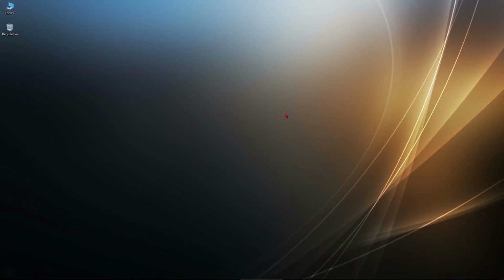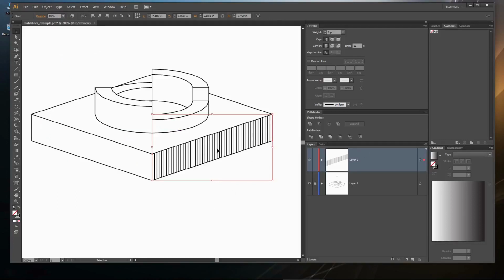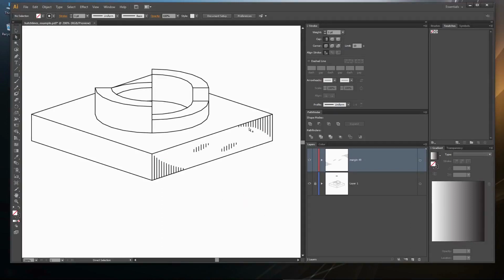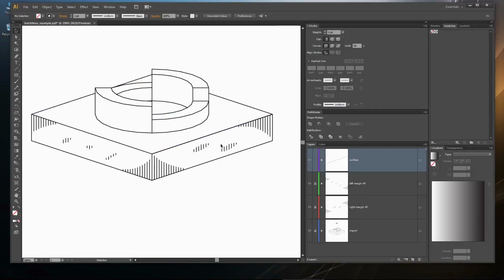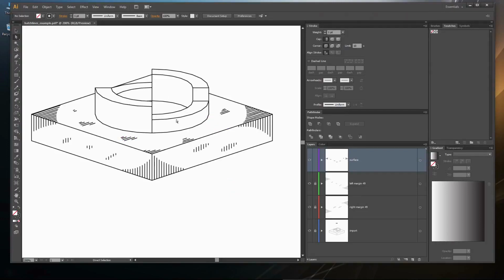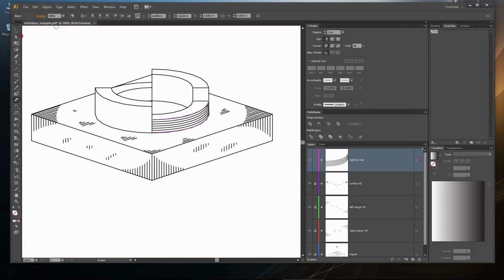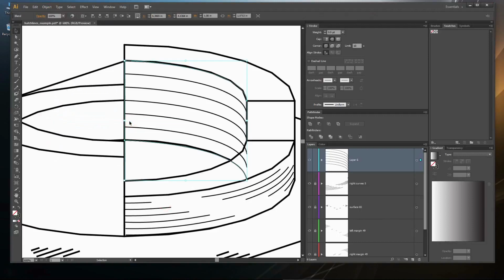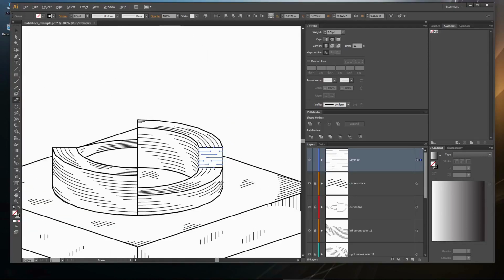Create Shade Lines For Patent Drawings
Example on how to create shade lines with Illustrator.